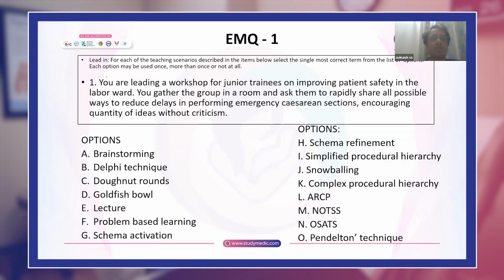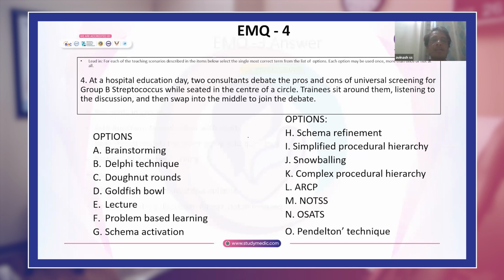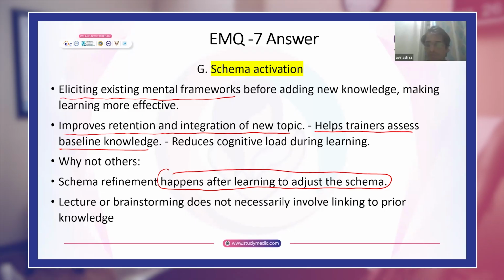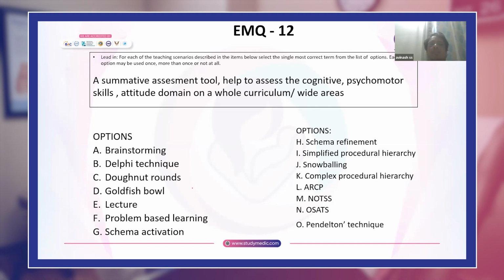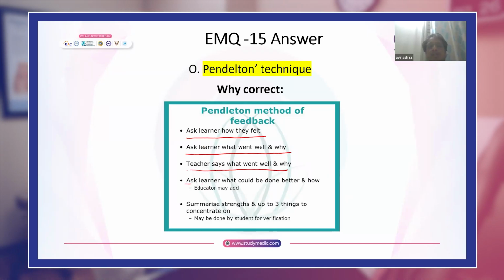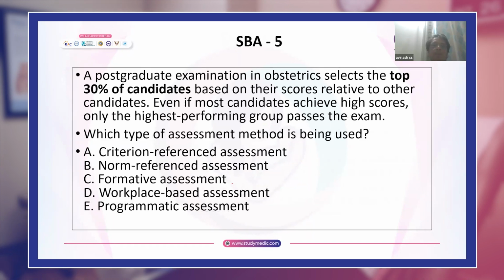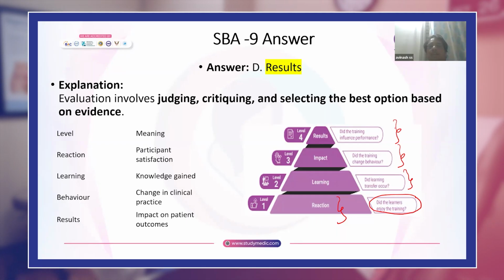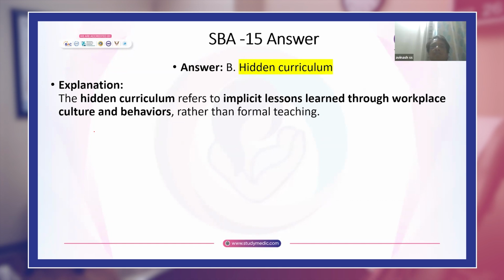Biostatistics and Teaching | EFOG EBCOG Part 1 | Dr Avinash S S| RRR Series S4 | March 2026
Stop overwhelming yourself with endless revisions. Spend time on what really matters for your EFOG EBCOG Part 1 Exam.

We’re here with our RRR Series Season 4, specially designed for "March 2026" aspirants who want exam-focused preparation.

Watch this session by Dr. Avinash S S discussing high-yield questions in the topic 'Biostatistics and Teaching'.

Make RRR Series Season 4 your revision backbone.